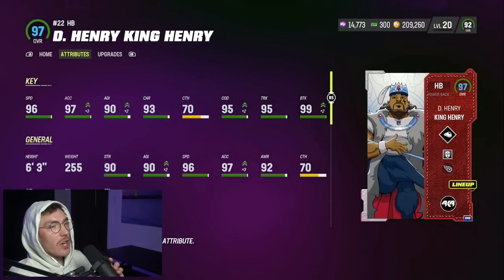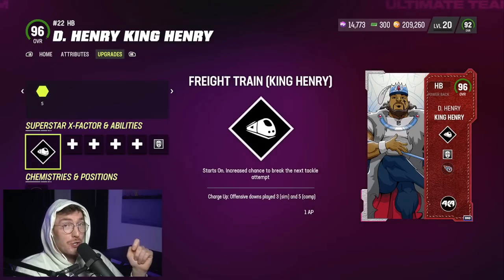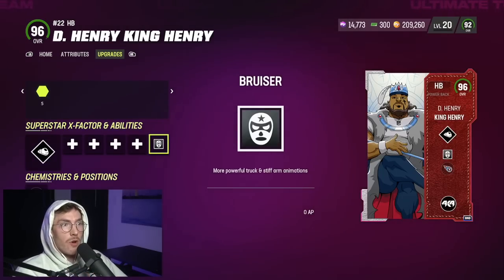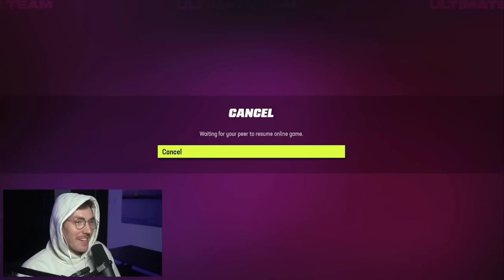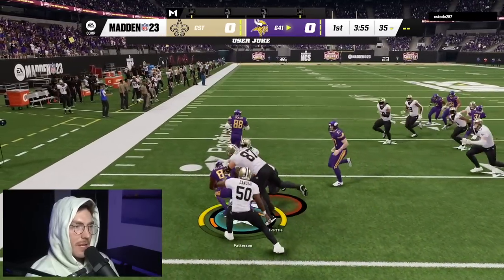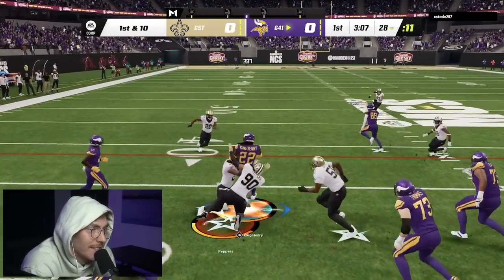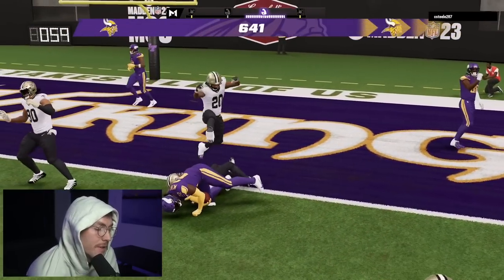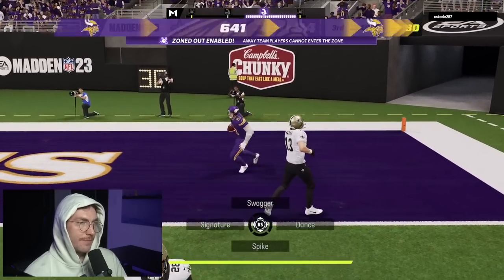Using 96 Overall Derrick Henry AKA King Henry!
The BEST Way to Play Fantasy Sports! Code THRONE matches your first deposit up to $100!

madden 23, madden, matty ice, matt ryan, 96 overall matt ryan,